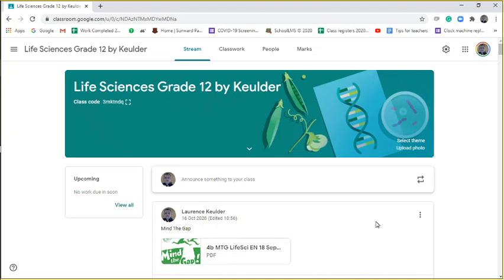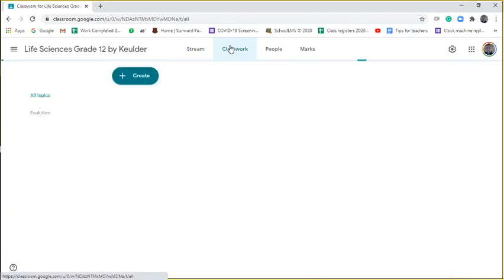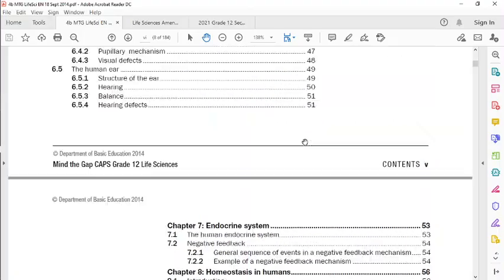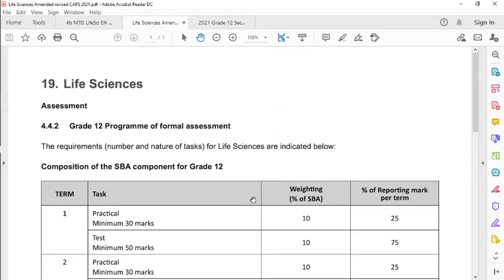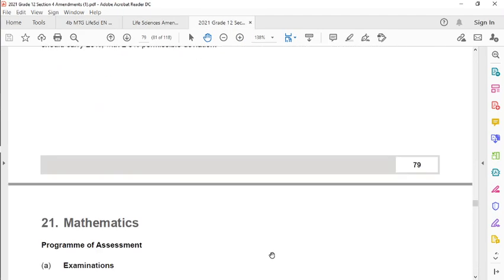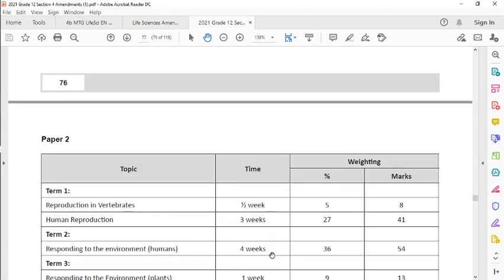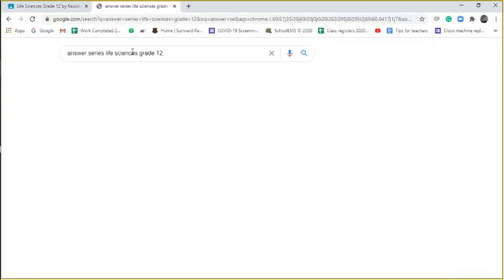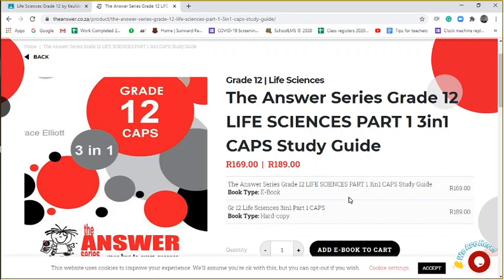Intro Life Sciences GR12